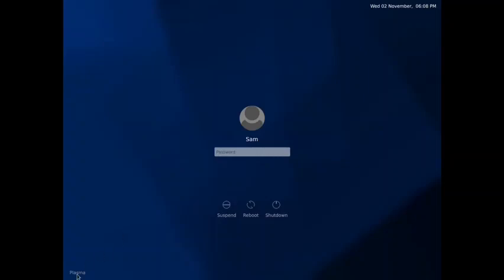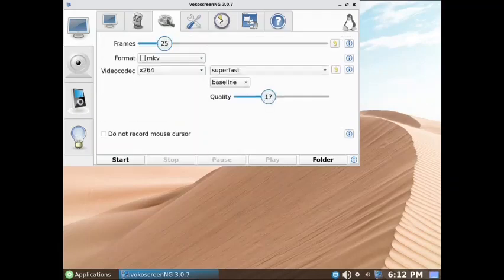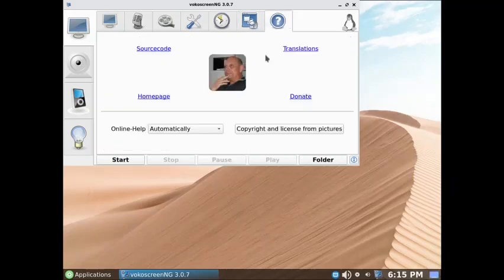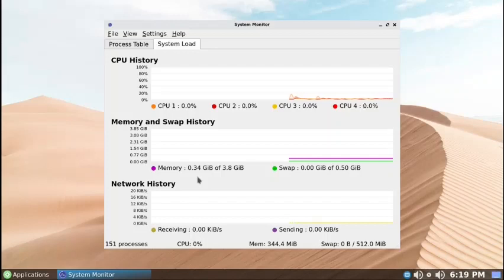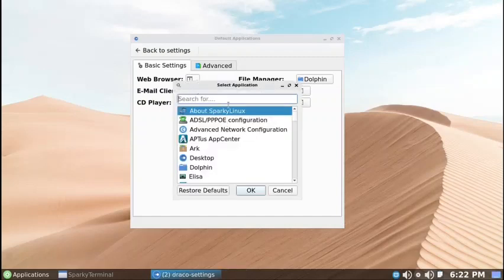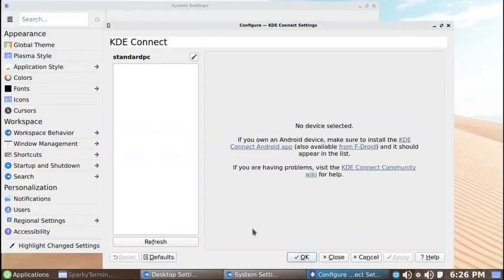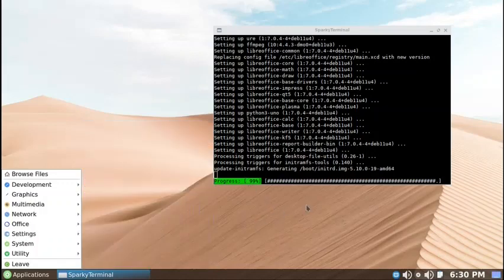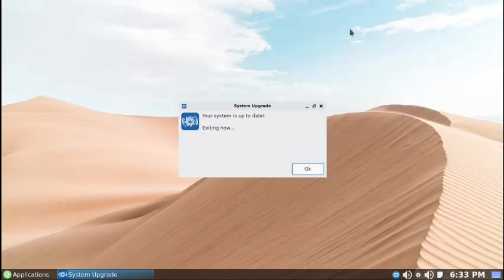Detailed Review of Draco Desktop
This video features a detailed review of Draco Desktop. Draco is a simple and lightweight desktop environment. While small still features XDG integration, freedesktop services and integration, power and storage management, desktop, panels, multi-monitor support and much more. Draco does not include any user applications.